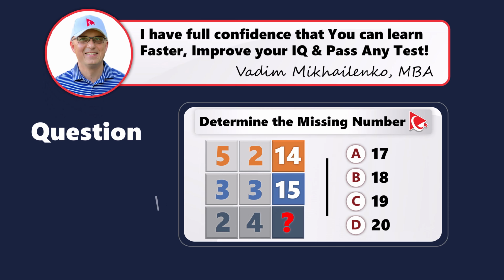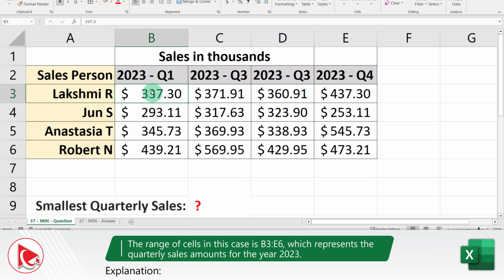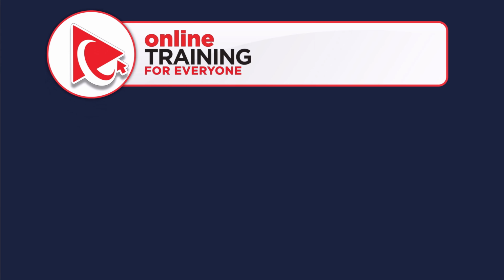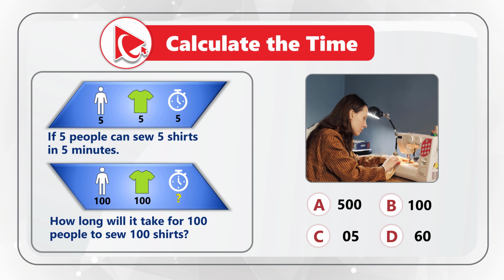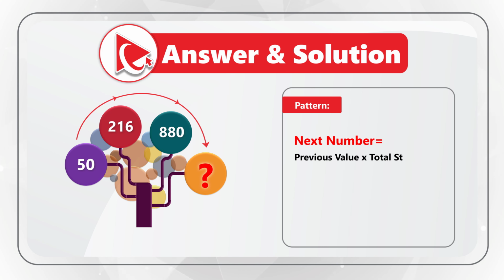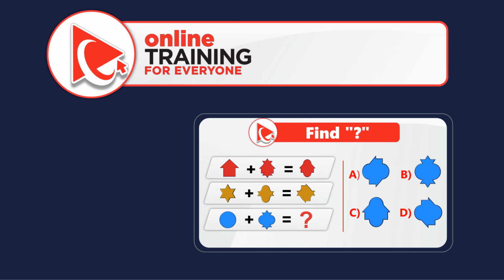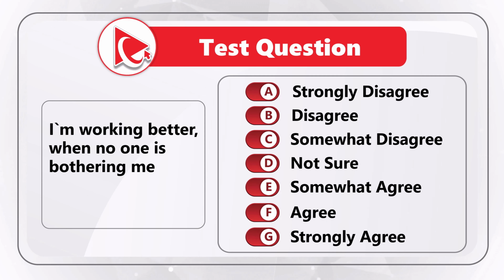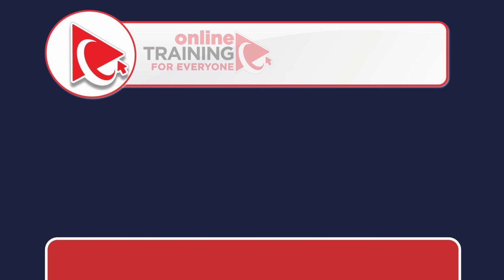How to Pass DATA ANALYST HIRING ASSESSMENT TEST - Questions and Answers with Solutions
A data analyst plays a crucial role in the world of data-driven decision-making. Their primary responsibility is to gather, clean, analyze, and interpret data to help organizations make informed decisions, identify patterns, trends, and insights, and solve complex problems. Data analysts work with large datasets, using various analytical tools and techniques to extract meaningful information and create visualizations to present their findings to stakeholders.

Data analysts are in demand across various industries, including finance, healthcare, retail, technology, and more. The skills they possess are highly transferable, making them versatile professionals.

Data analysts play a key role in supporting decision-making processes. By analyzing data, they provide valuable insights that help organizations make informed choices, optimize strategies, and solve complex problems.

The role of a data analyst is dynamic and critical in today's data-driven world. Data analysts deal with vast amounts of information. Every click on a website, online purchase, or social media interaction generates data, providing a rich source for analysis.